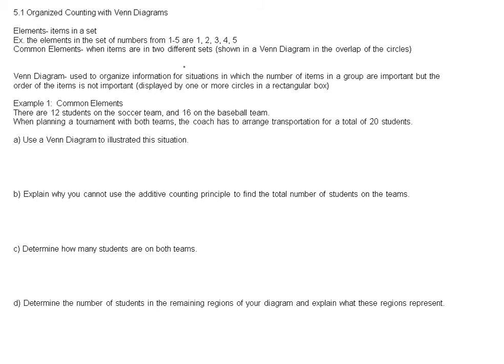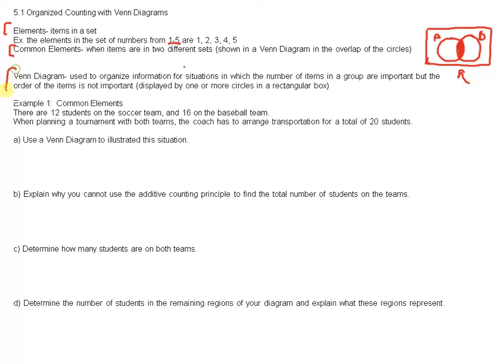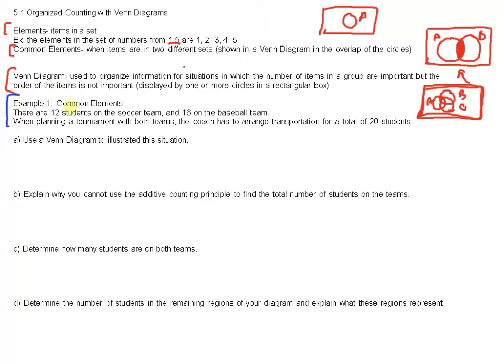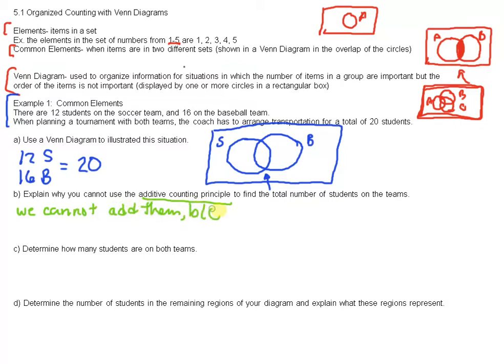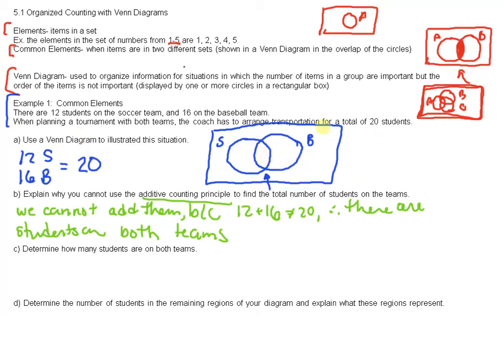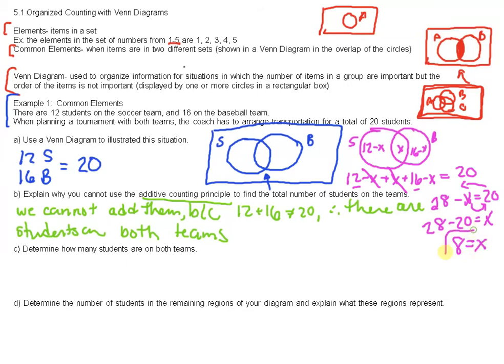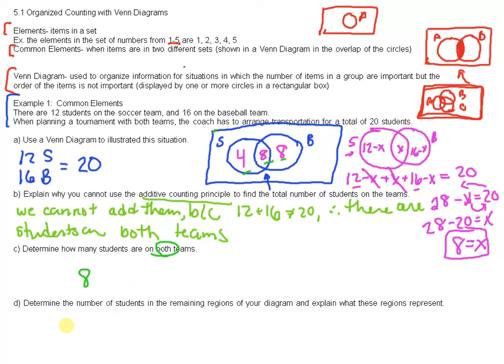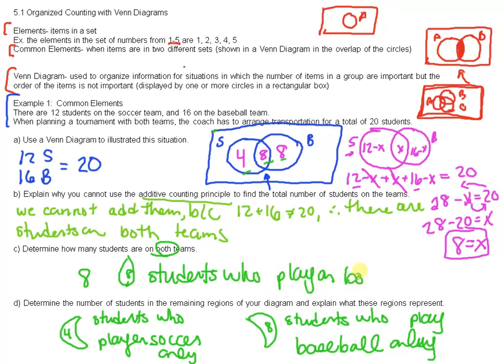MDM4U 5 1 Organized Counting with Venn Diagrams Video 1